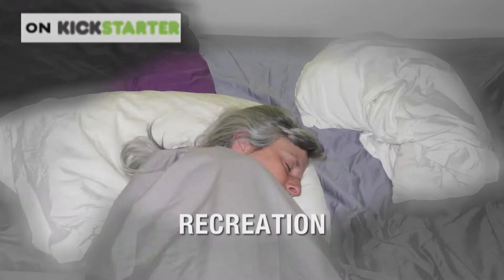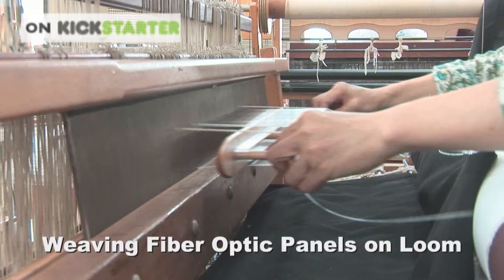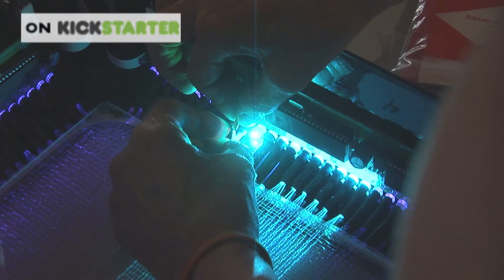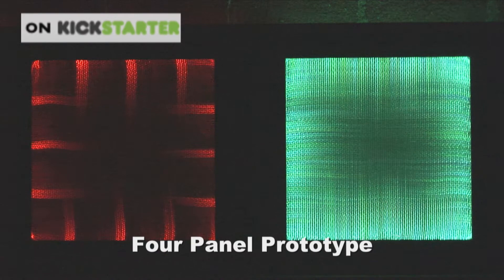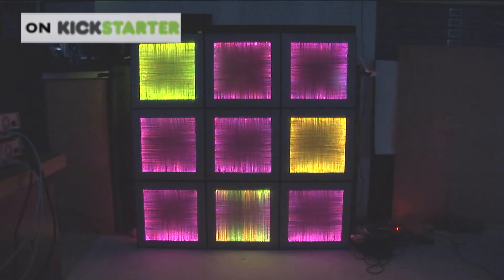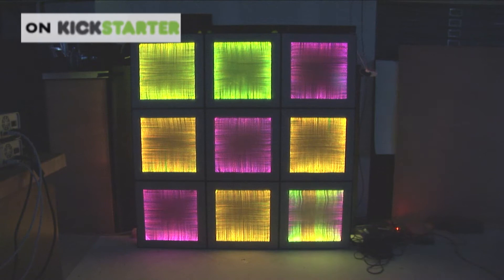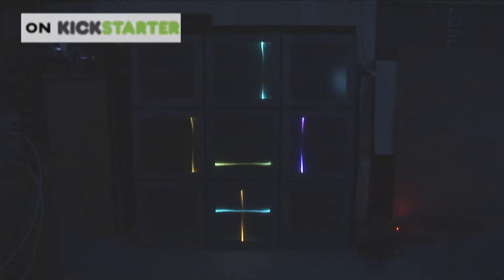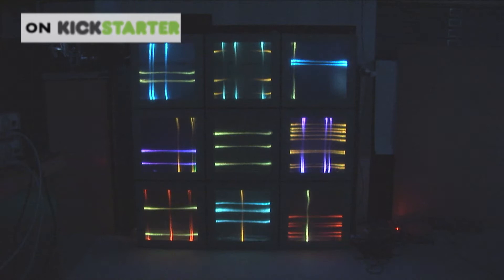Ligorano/Reese Fiber Optic Tapestry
This video shows the inspiration, and the processes behind the making of our fiber optic tapestry. We're showing it at ITAB, the International TECHstyle Biennial as part of the Zer01 Festival in San Jose in September.